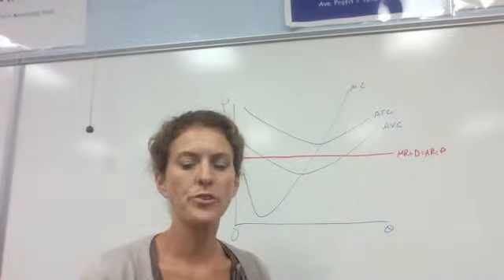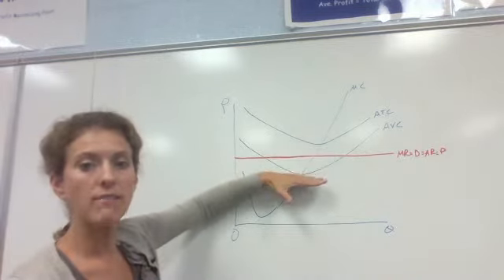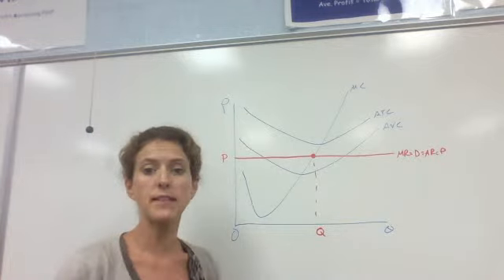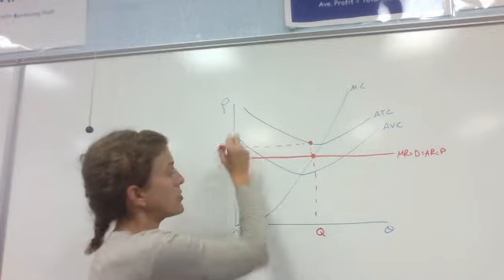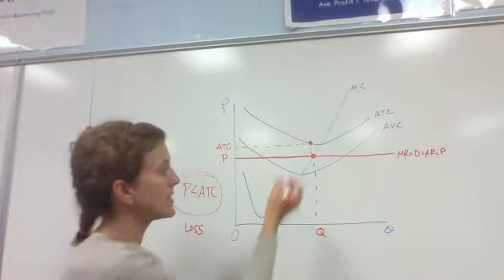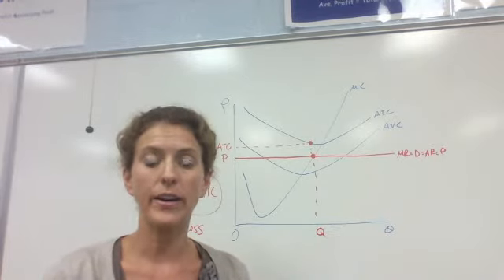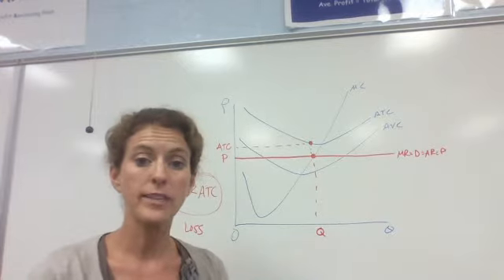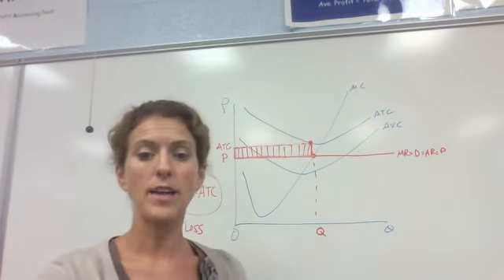Loss Minimizing-PC Firm